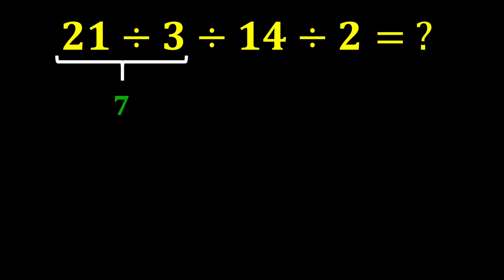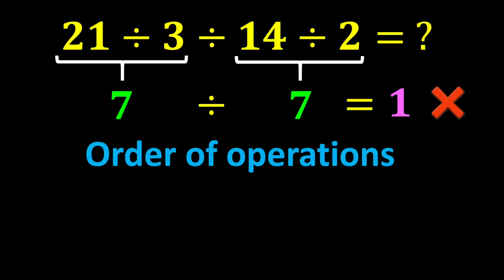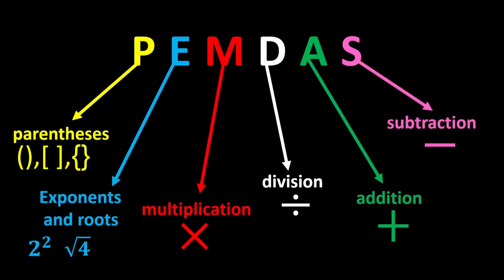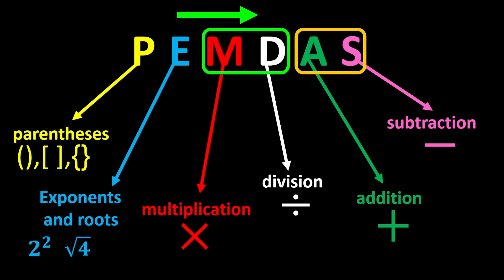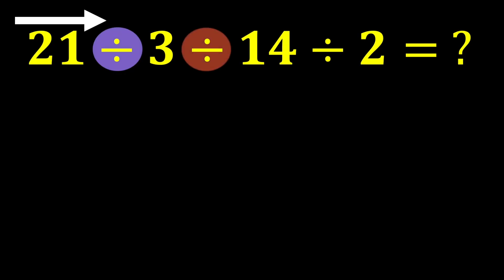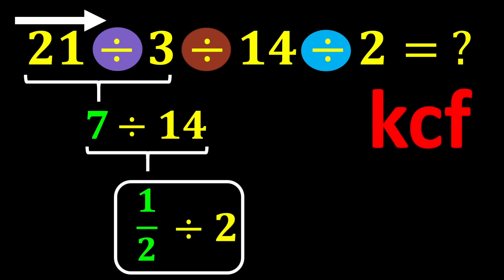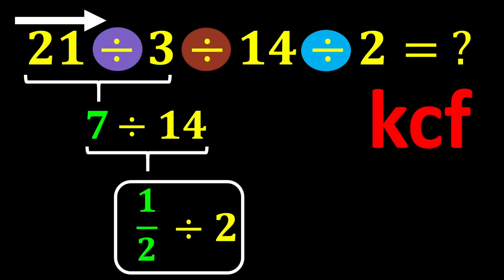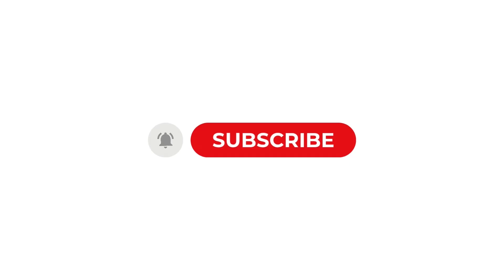This Equation Stumps Everyone! Can You Solve It?